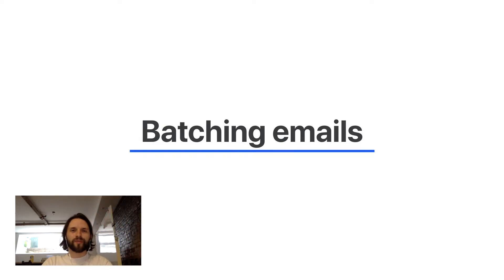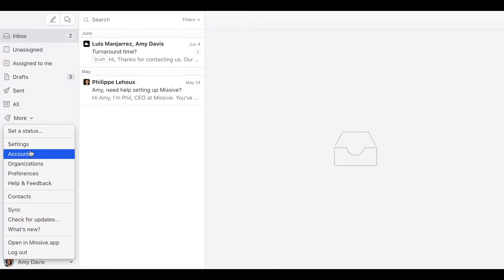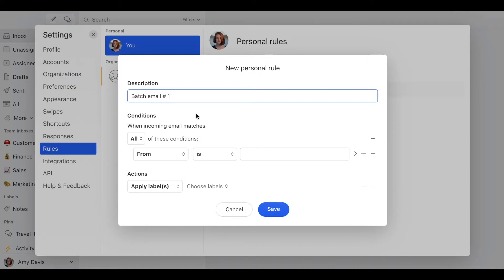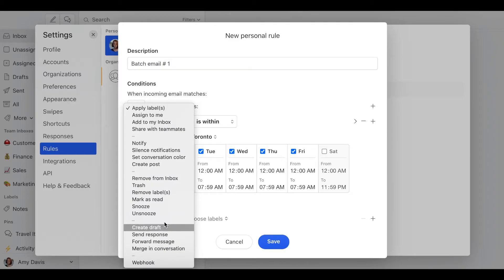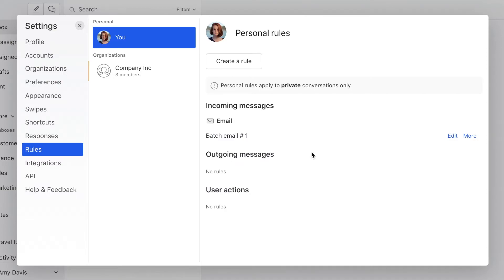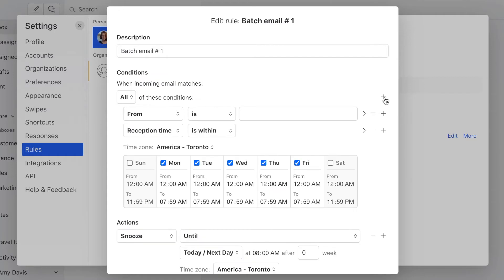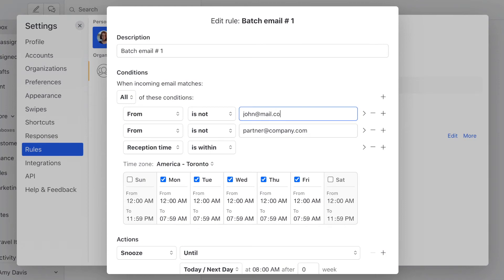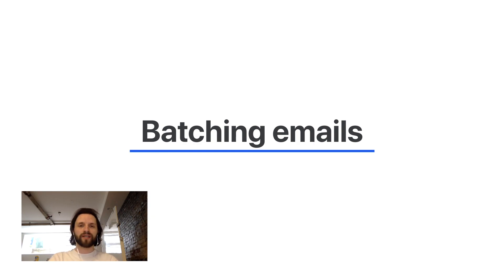How to receive emails in batches?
Learn how to set up Missive to receive emails in batches. It's a great practice that will augment your productivity by letting you focus on other important tasks and only work on email during certain scheduled time slots.